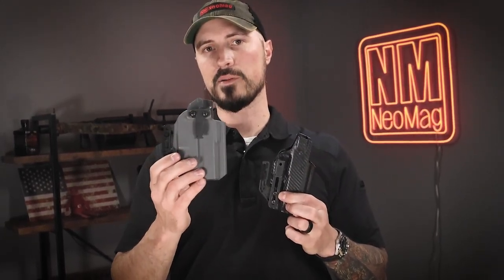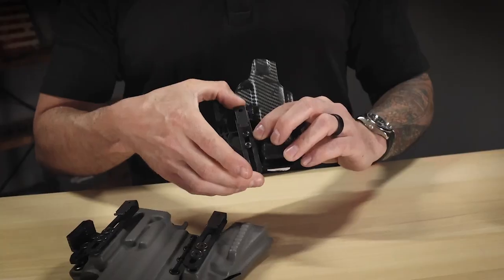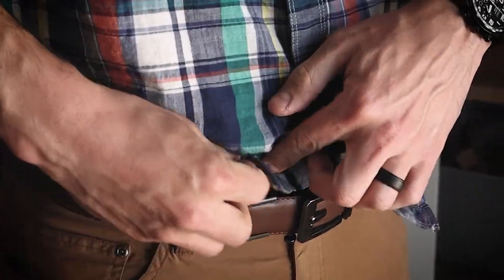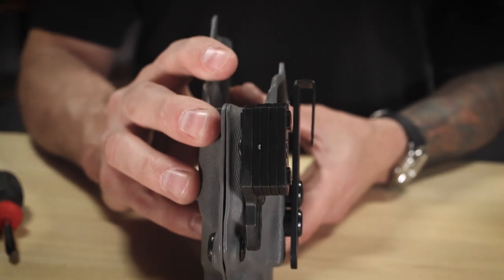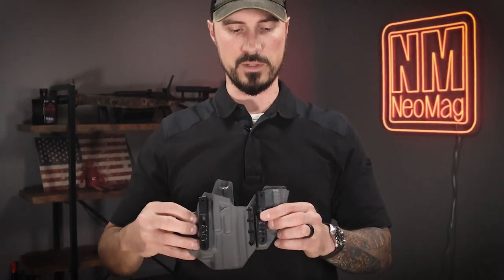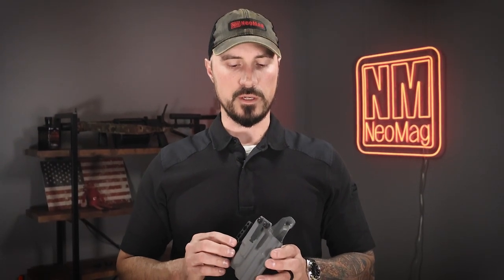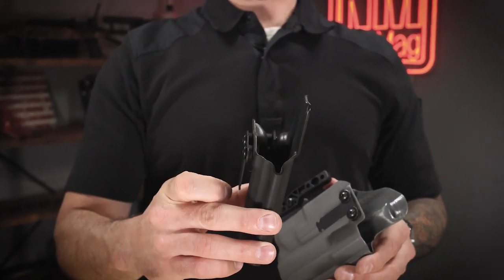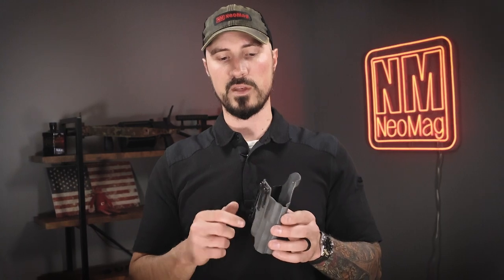Alias Bottom Mount Vs Top Mount Holster Clips